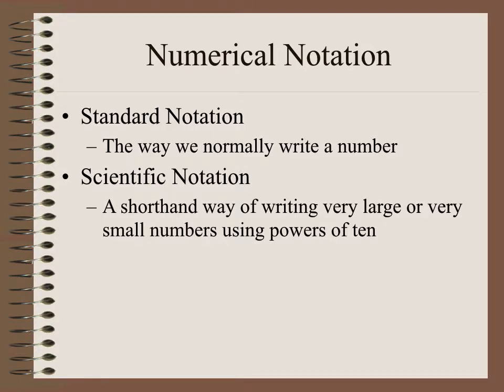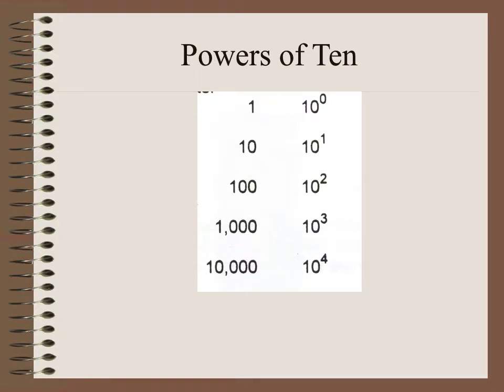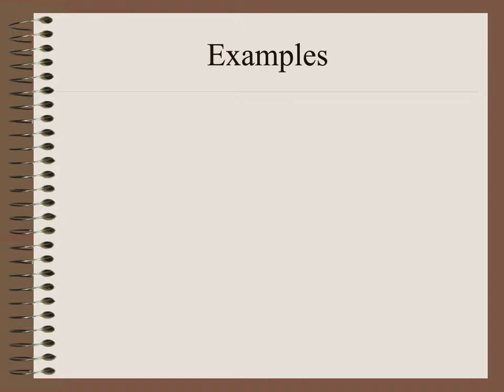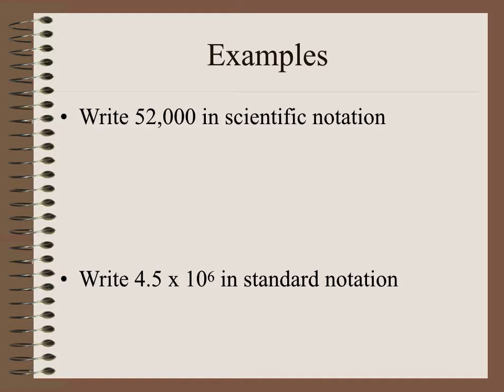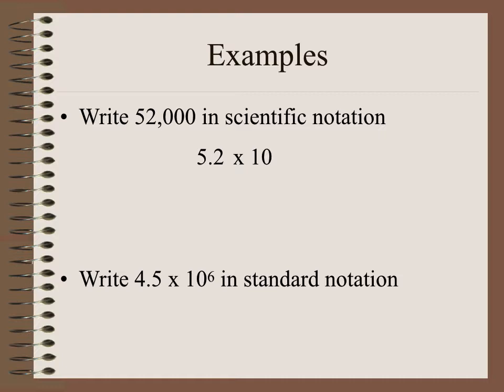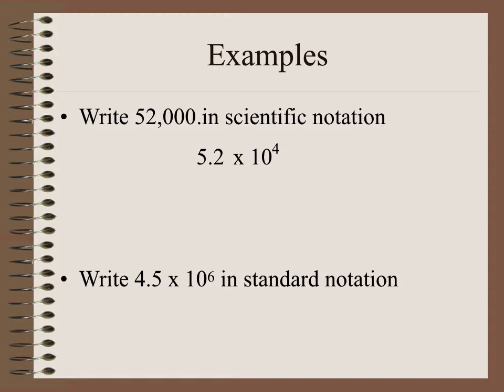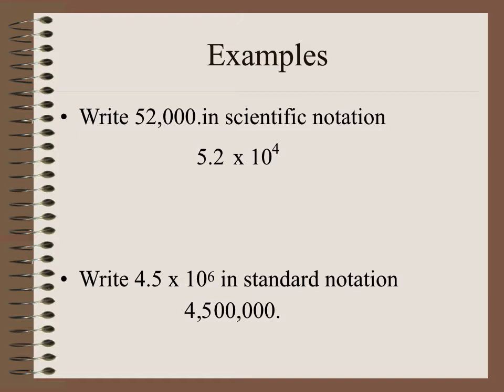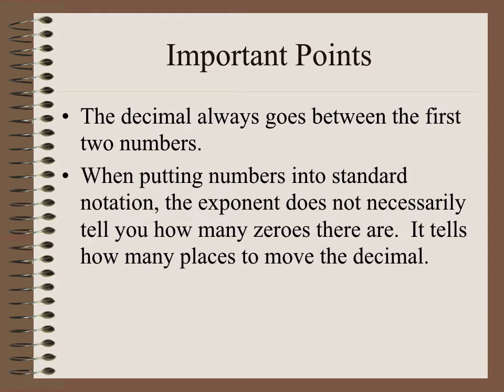Integrated Science 2 Lesson 01